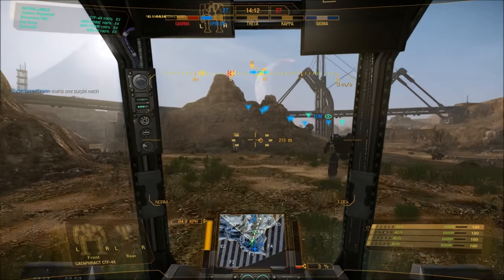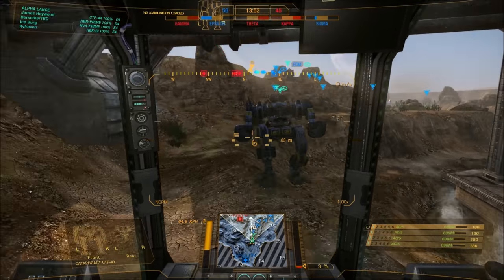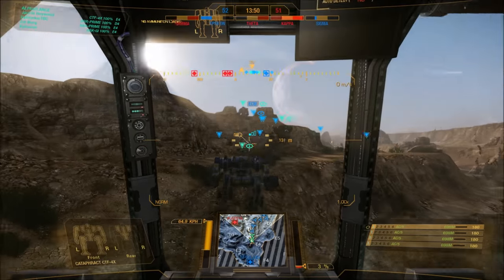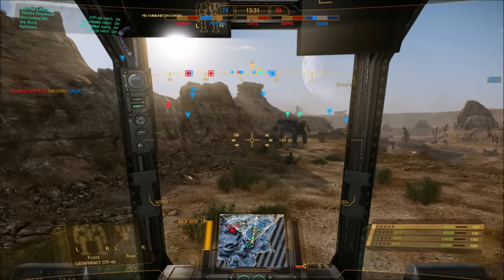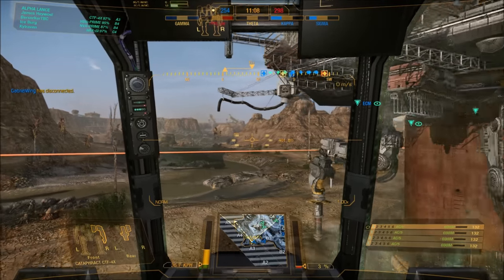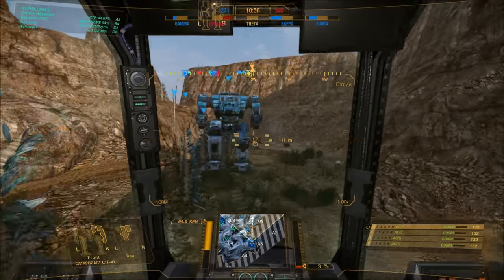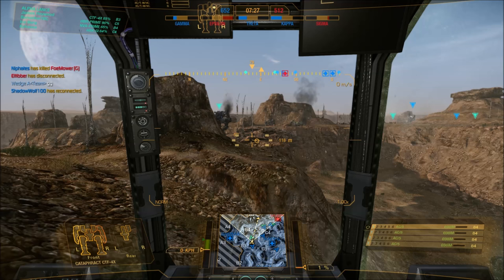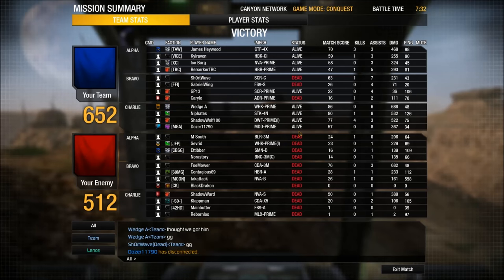Quad AC/5 Cataphract - Tim.S request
Hey folks.  Sorry about the ever so slight frame loss during this video.  Shadowplay decided to be a dick for some reason and it was very late when I finished recording it.  Functionally good though so once again thanks for the request Tim.S and have a good week all.